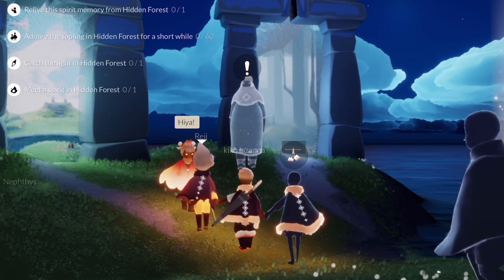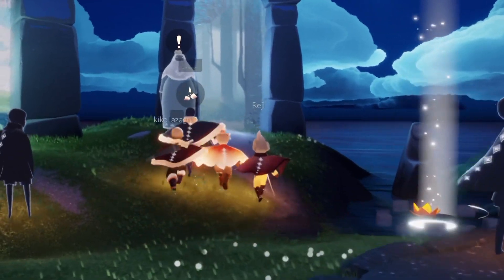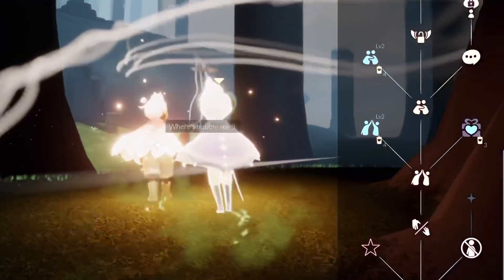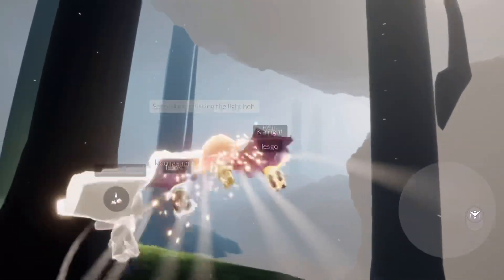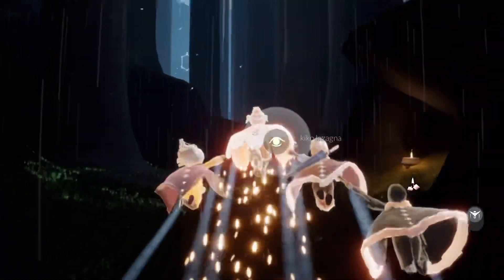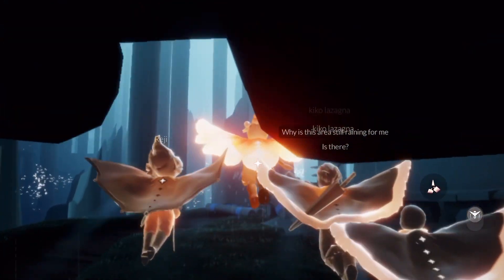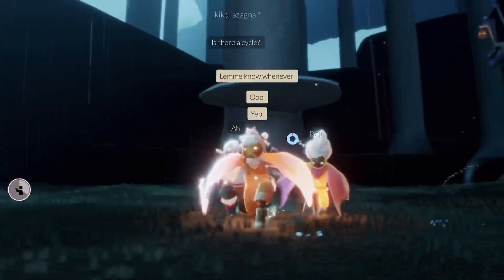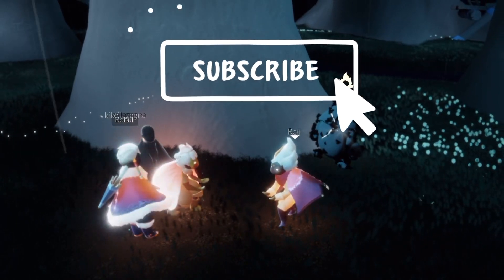Today’s Daily Quests - Hidden Forest | Sky Children of the Light | nastymold